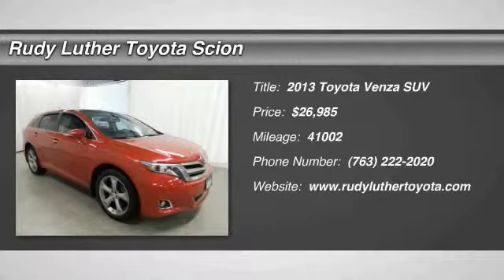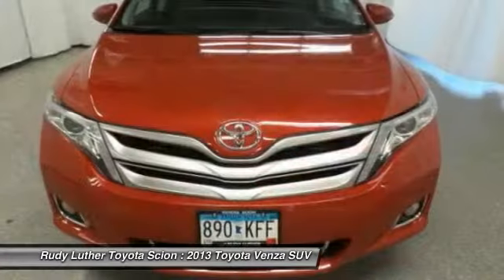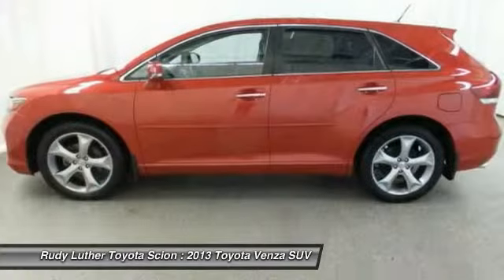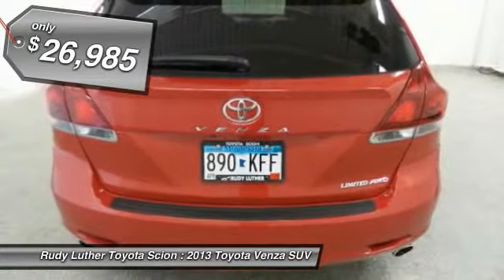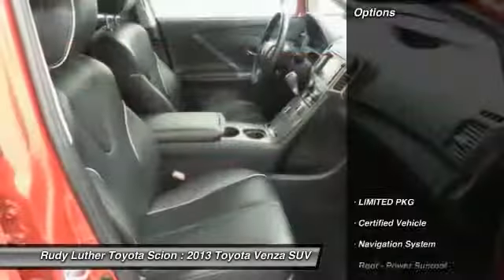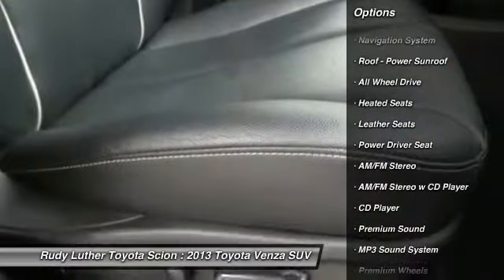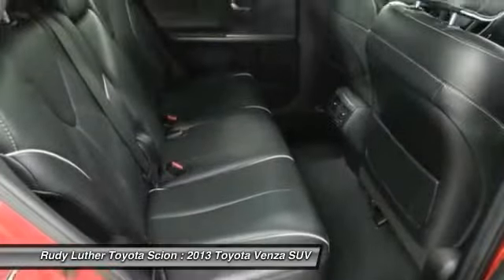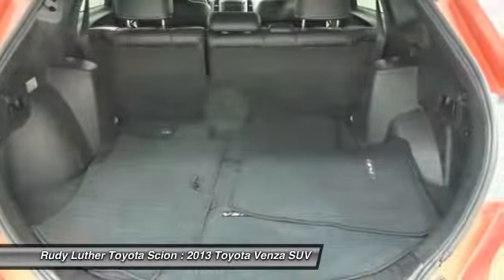2013 Toyota Venza Golden Valley,Minneapolis,Bloomington,MN 150420A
2013 Toyota Venza Limited

Barcelona Red Metallic exterior and Black interior. CARFAX 1-Owner, Toyota Certified. $3,100 below Kelley Blue Book!, FUEL EFFICIENT 25 MPG Hwy/18 MPG City! READ MORE! KEY FEATURES INCLUDE: Limited Model, Alloy Wheels, Heated Leather Seats, Navigation, Cruise Control, Dual Zone A/C, Premium Sound.Vehicle Serviced Here: Service History Available, 2.9% financing available on Toyota Certified. See dealer for details. EXPERTS REPORT: CarAndDriver.com explains It looks pretty good, offers all-wheel drive and